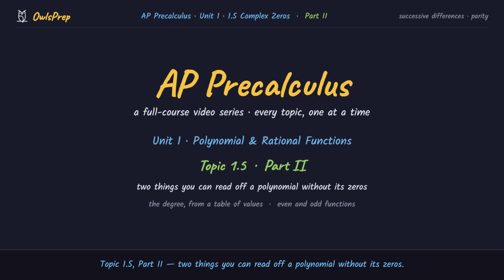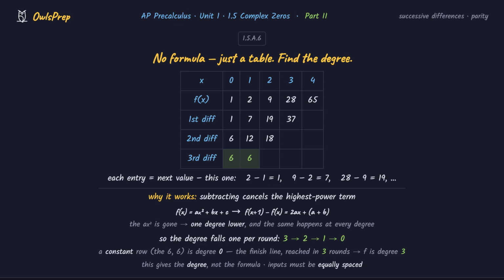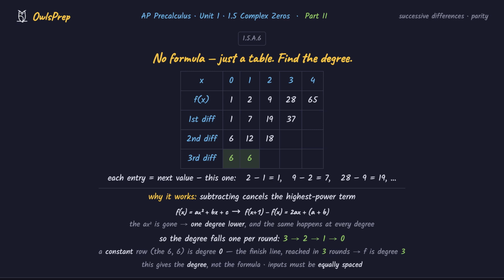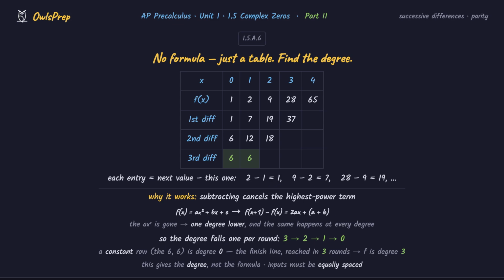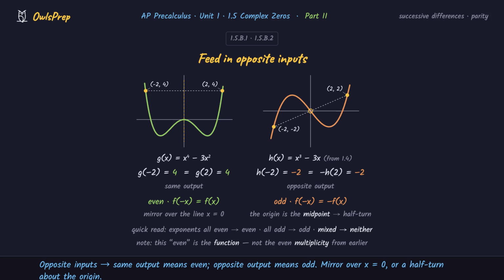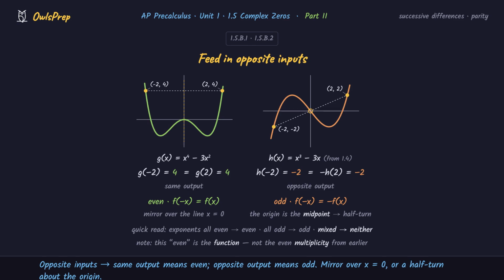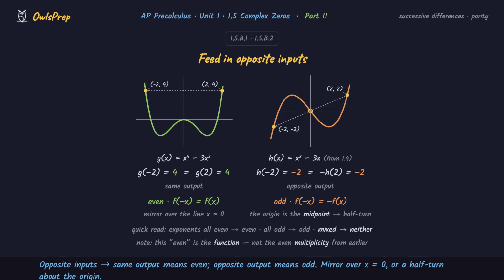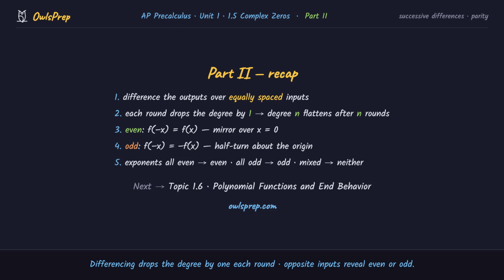AP Precalculus 1.5 Part II – Degree, and Even & Odd Functions (Successive Differences & Parity)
Topic 1.5 Part II of AP Precalculus, explained clearly: how to recover a polynomial's degree from nothing but a table of values — and why that works, not just the rule — and how to tell whether a function is even or odd, from a pair of opposite inputs.

Topic 1.5 Part II — "Degree from a Table, and Even & Odd Functions," Unit 1: Polynomial & Rational Functions.

⏱️ Chapters
0:00 Intro
0:29 Finding the degree from a table — and why it works
3:05 Even and odd functions — opposite inputs
5:03 Recap & what's next

📌 Two things students most often get wrong here
• Differencing a table whose inputs are NOT equally spaced. The whole method assumes equal input steps; with irregular spacing the differences are not comparable and mean nothing.
• Assuming an even DEGREE makes an even FUNCTION. They are different things — h(x) = x² + x has even degree, but h(−x) = x² − x ≠ h(x), so it is neither even nor odd.

📘 Practice this topic — worked examples, common mistakes, and exam-style questions